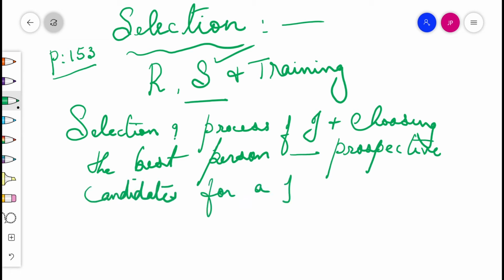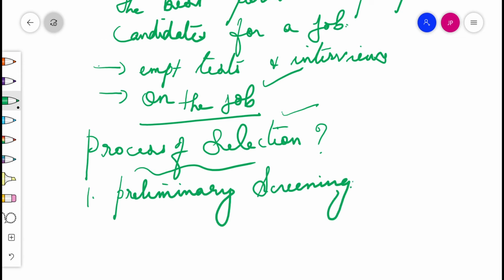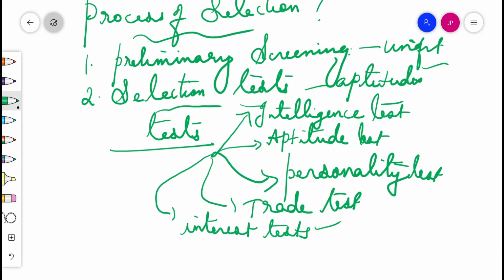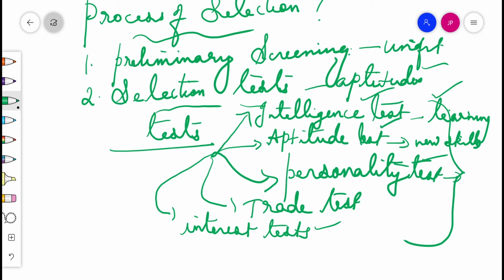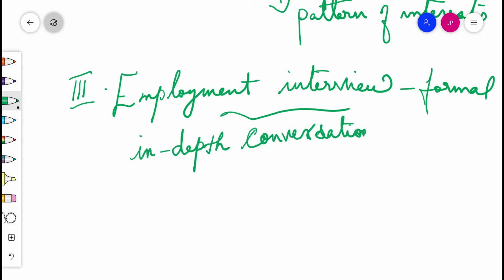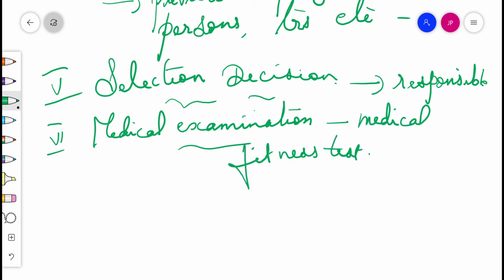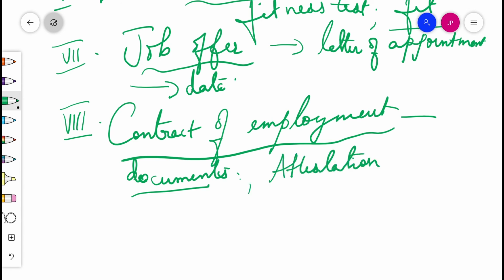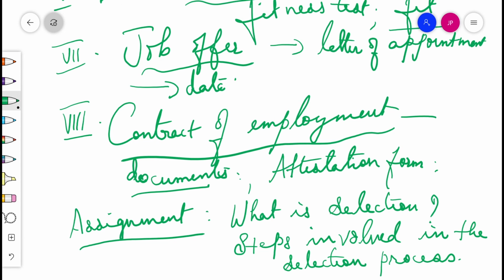Staffing | Part 7 | Class 12 | Business Studies